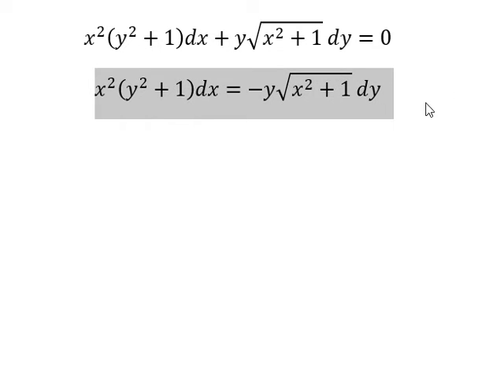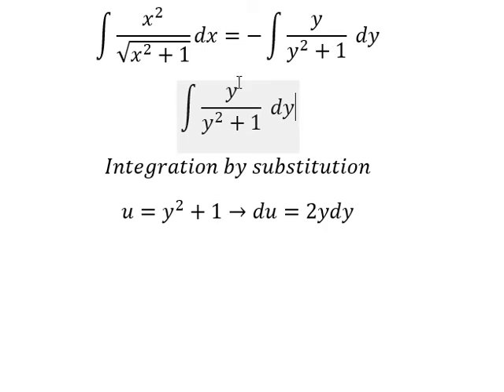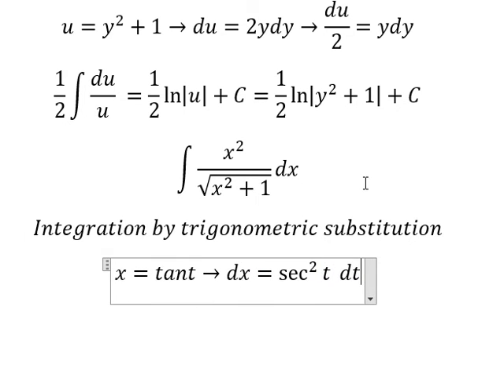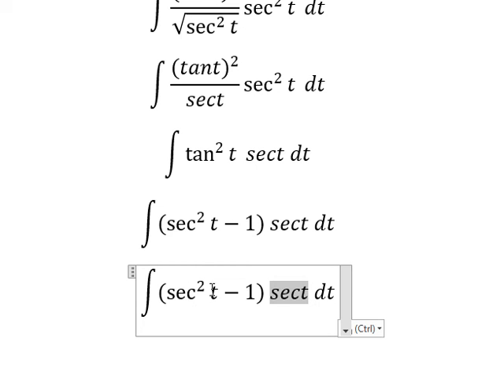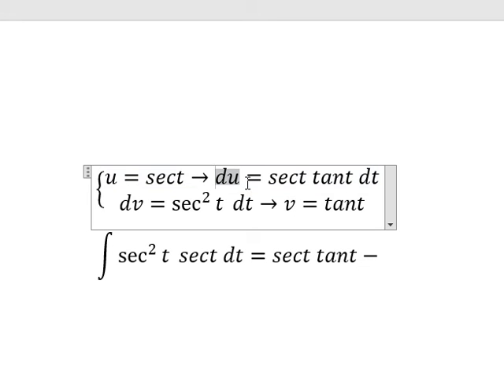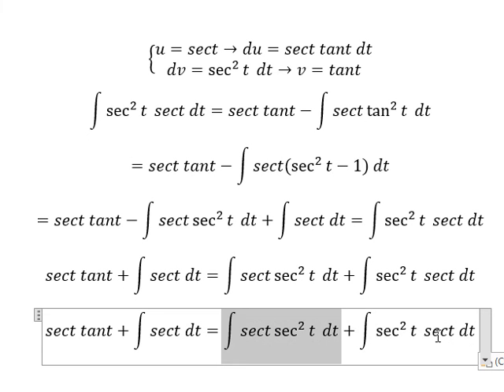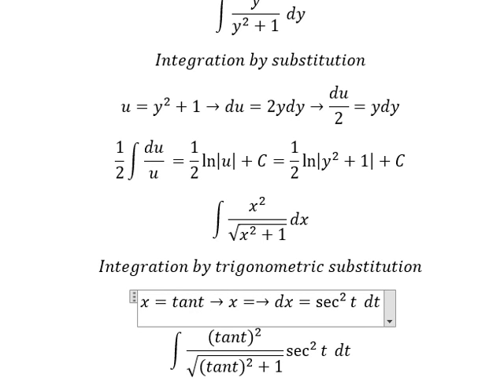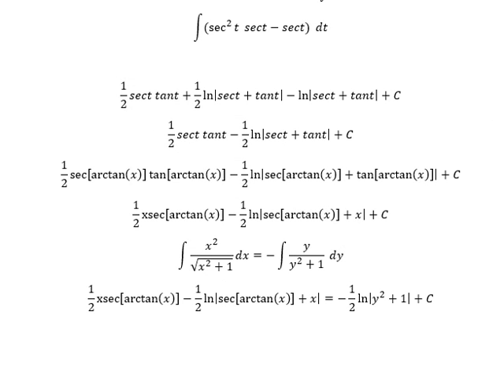Calculus Help: Separable Differential Equations - x^2 (y^2+1)dx+y√(x^2+1) dy=0